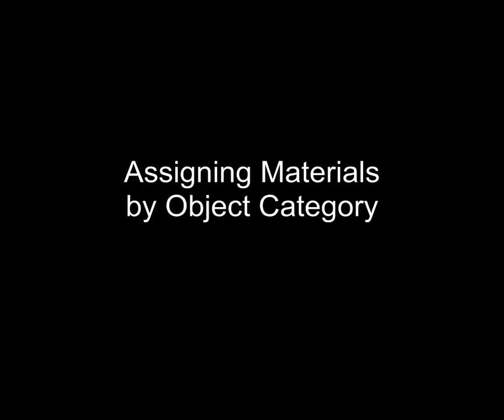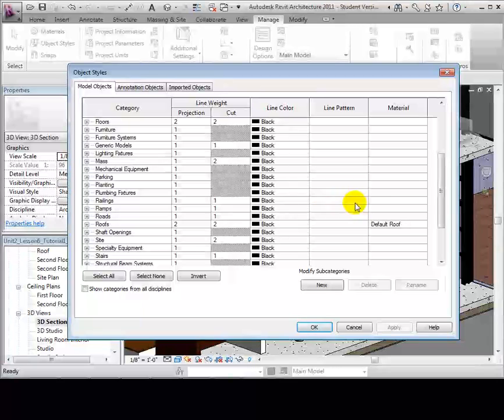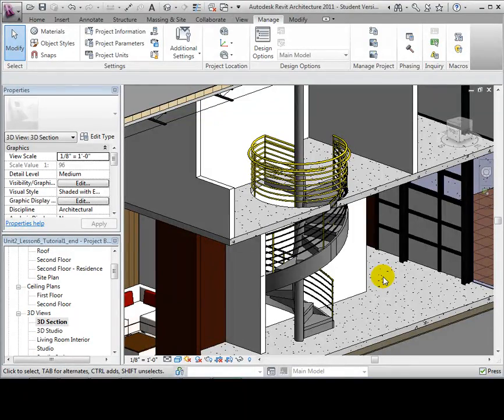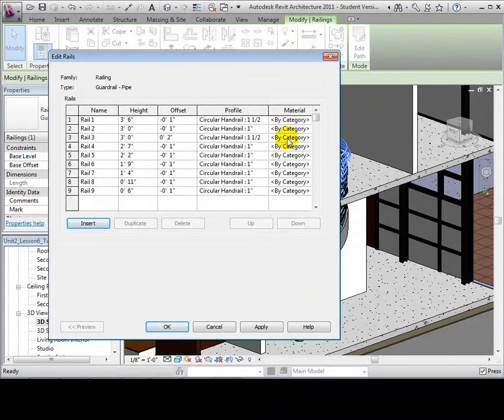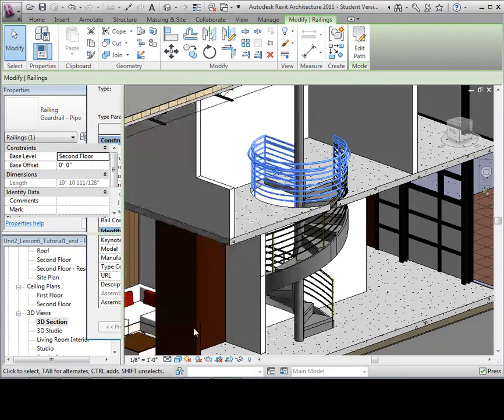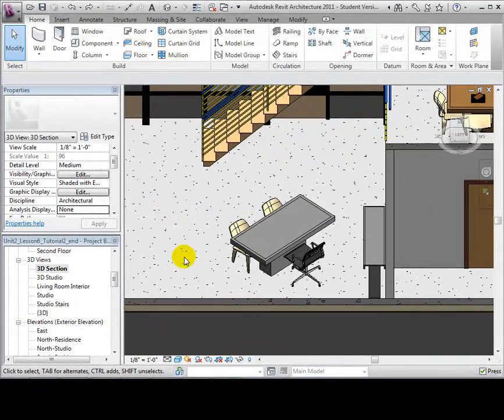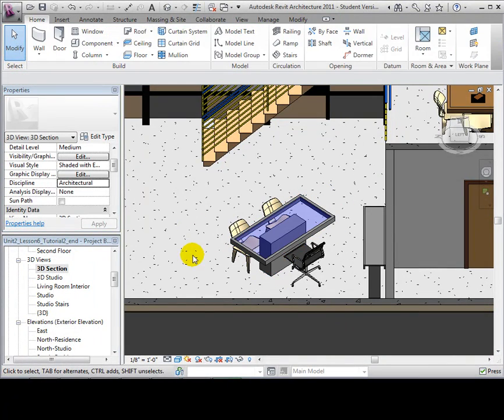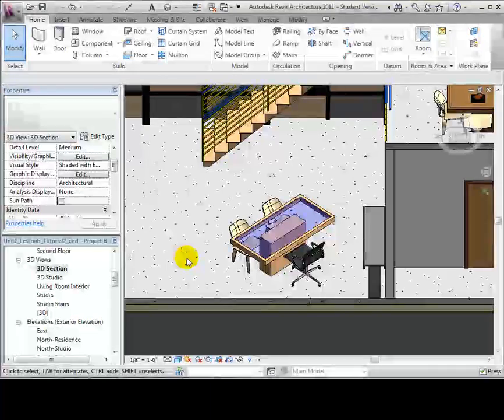Revit Architecture - Assigning Materials to an Element